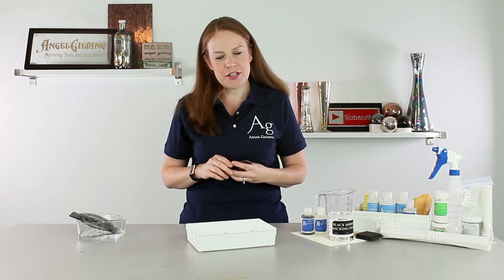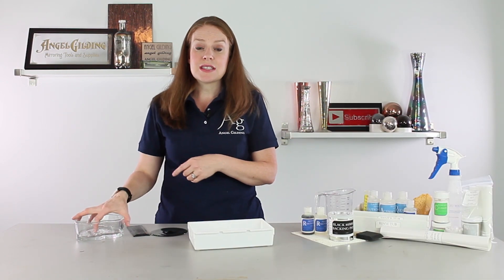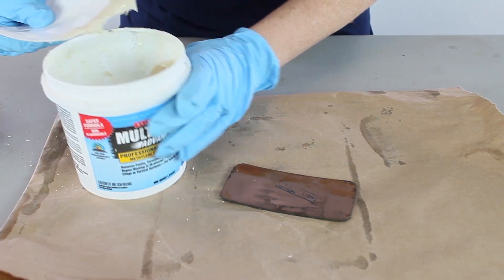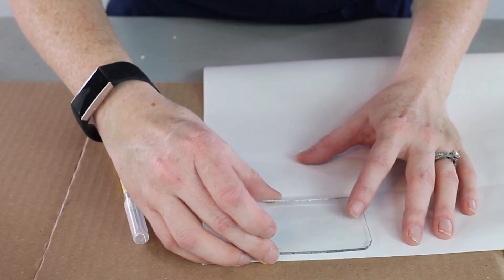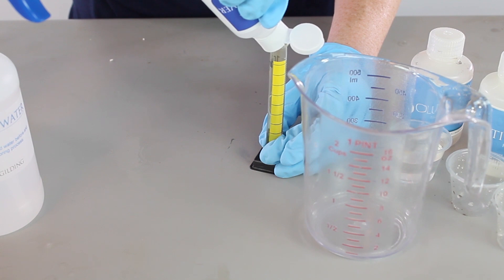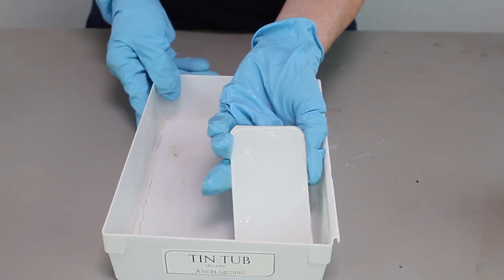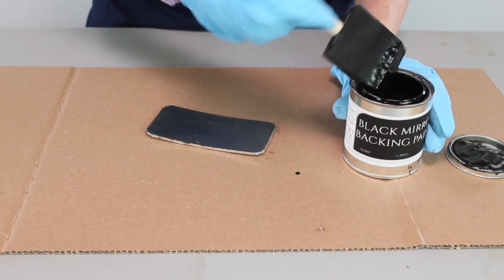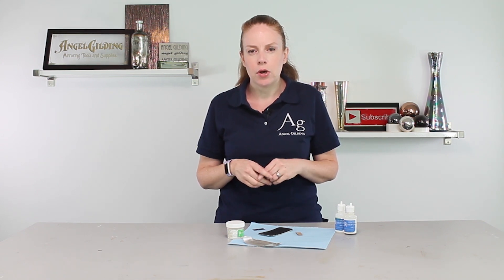Silvering A Concave Automotive Mirror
In this video, we silver a concave automotive mirror with our 3D Mirror Kit using the shallow bath technique. We walk through the process of removing the process of removing the old mirroring and backing paint and applying the new silvering.

Special Thanks to Dan at International Auto Restoration for use of his antique Automotive mirror for this video!

For more information about our Waste Treatments products and processes

Timestamps:
00:00  Intro
00:28  What pieces can I silver with this kit?
03:48  Removing old backing paint
04:47  Removing old mirroring
05:41  Masking glass
06:49  Cleaning glass
07:19  Measuring the chemicals
08:39  Rinsing glass
09:03  Apply the Tin for Silver
09:28  Rinsing the Tin for Silver
10:11  Apply the Silver Solutions
10:57  Rinsing the Silvered surface
11:19  Painted the silvered glass
11:50 Clean up and close out